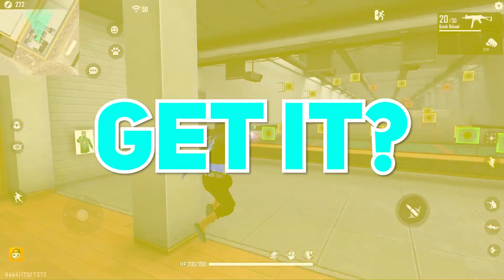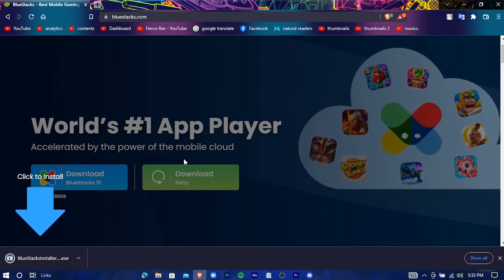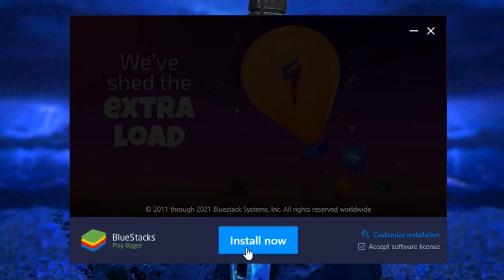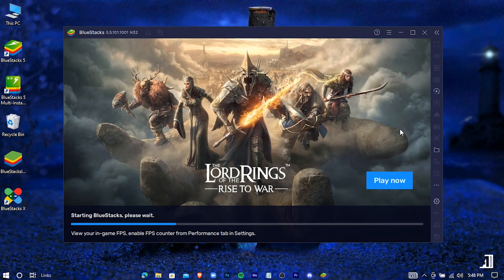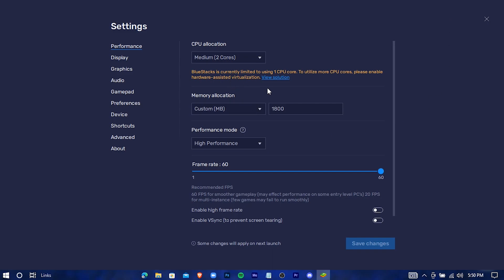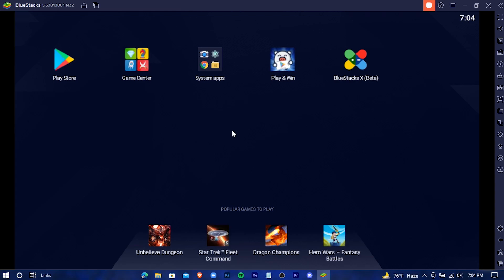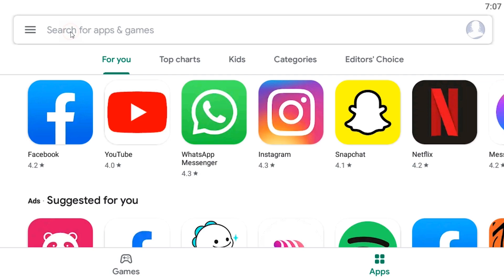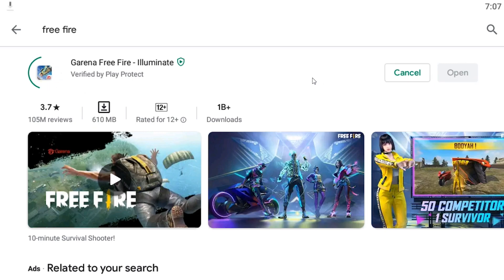How To Download Free Fire On PC With Bluestacks - 2022 [ Fast & Easy Tutorial ]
How to play gerena free fire on pc with bluestacks

In this video, I'll show you step by step process to download and install free fire on your pc with bluestacks. At first we're gonna download and install bluestacks and then we're gonna manually download and install free fire on it. Its gonna be a fast and simple tutorial. So, just watch it till the end as I'm going to explain every step to you.

Timestamps:-
0:00 Introduction
0:23 Downloading Bluestacks
0:56 Installing Bluestacks
3:53 Signing in to Play store
5:31 Downloading Free Fire
6:17 Opening Free Fire
7:38 Bye Bye

RAM: 8 GB DDR4
Processor: Intel Core i5 7200U CPU @ 2.50 Ghz   2.71Ghz
HDD: 1 TB
SSD: 100 GB
Operating System: Windows 10 Pro
Graphics Card: Intel HD Graphics 620
Screen Resolution: 1366*768
Refresh Rate: 60 Hz

Video Editing Software: Adobe Premiere pro 2020 cc